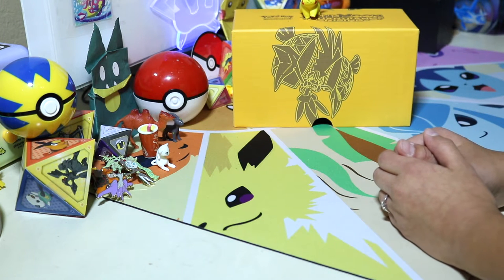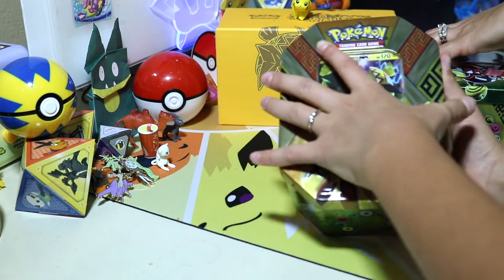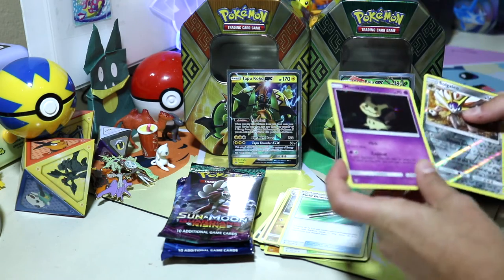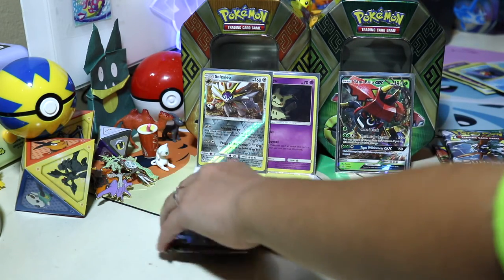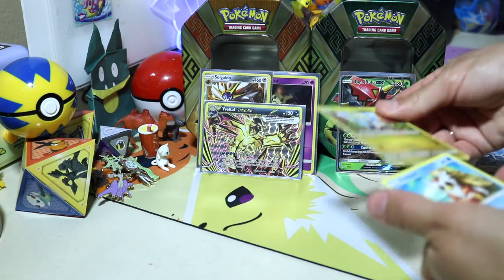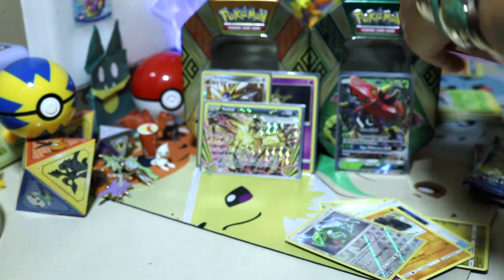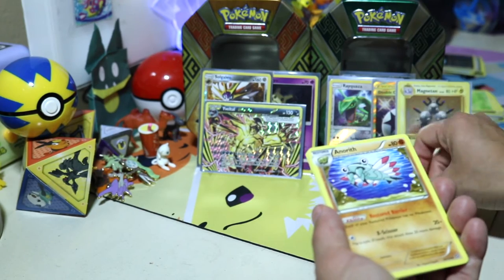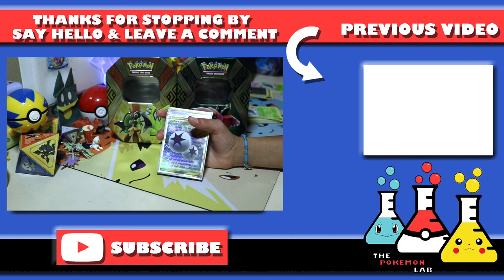OPENING ALL NEW TAPU BULU & TAPU KOKO ISLAND GUARDIAN TINS EARLY!!!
In this episode of The Pokemon Lab we are opening the ALL NEW Tapu Bulu & Tapu Koko: Pokemon Island Guardian Collector Tin Combo a day sooner than they were actually released.

We are joined by Pokemom in this episode & wait until you see how stacked these tins are...OMP!!! (Oh My Pokemon)